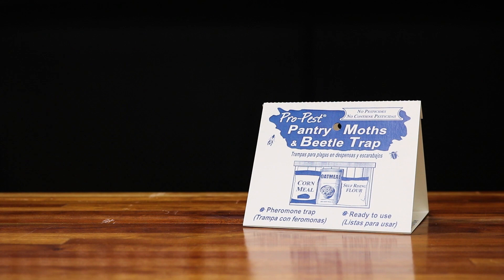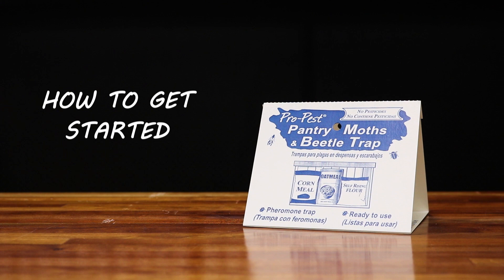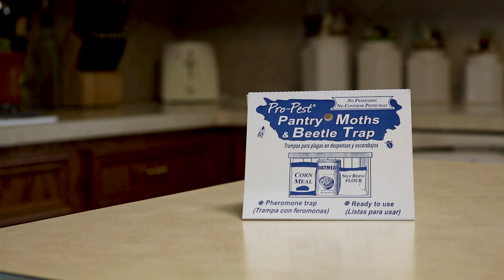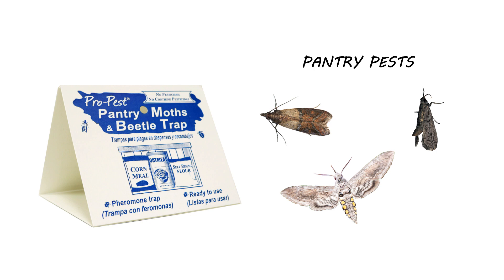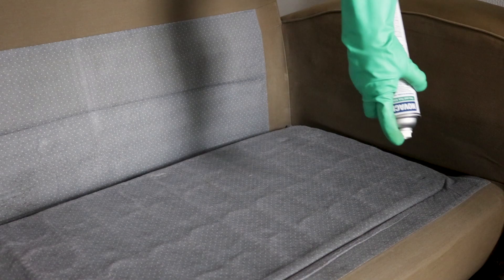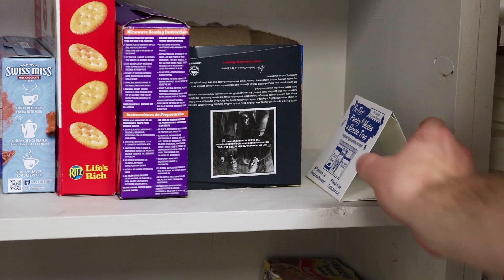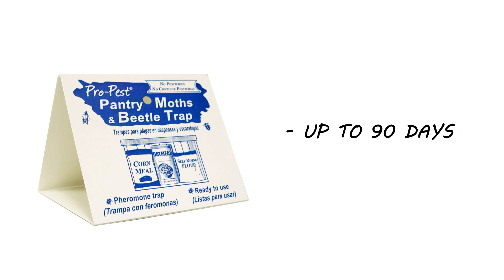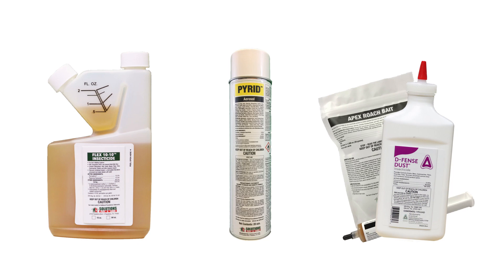Pro Pest Moth Trap: Product Review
CLICK HERE get your own Pantry Moth Trap today!

In this video, we will review the Pro Pest Pantry Moth Trap. We'll go over how it works, how to use, where and when to apply, drawbacks and the different considerations before choosing this product.

Most active infestations cannot be controlled through the use of one product. We have come up with treatment methods that we guarantee 100% to work.

What is it? What is it used for? 0:34
Product drawbacks: 0:55
Getting started: 1:20
How to use: 1:34
What to expect: 1:49

The Pro Pest Moth trap is a non-lethal glue trap. This glue board is an effective and simple product that is safe to use in areas where poisons or other pest control products are prohibited. The Pro Pest Moth Trap is an excellent way to control pantry pests like Indian meal moths, Mediterranean flour moths, and Tobacco moths.

The Pro pest moth traps are easy to set up. Simply peel off the wax paper to expose the glue and its ready to be placed. It is recommended to fold the product after exposing the glue, to keep dust dirt from sticking to the glue and making it less effective.

You can place the catch master glue boards anywhere you have seen pest activity. The moth traps have added pheromones to the glue to attract the moths. You can place or hang 1-2 traps every 15-25 feet in areas where the pests are, such as pantries, basements, and other food storage areas.